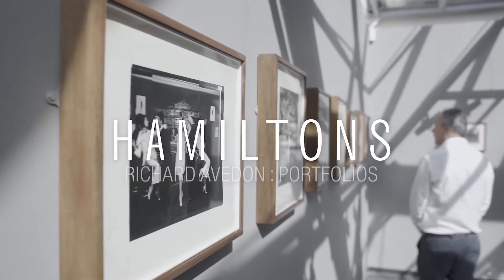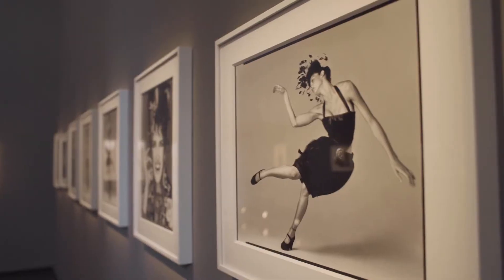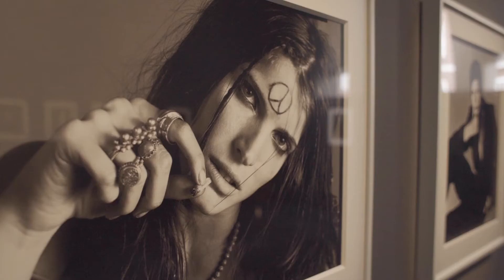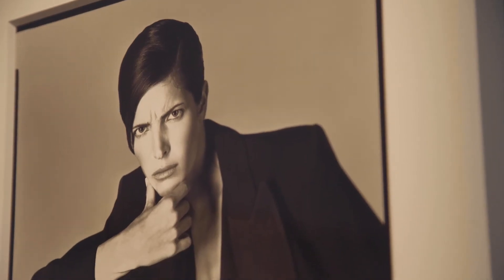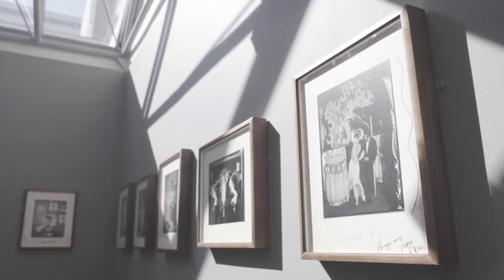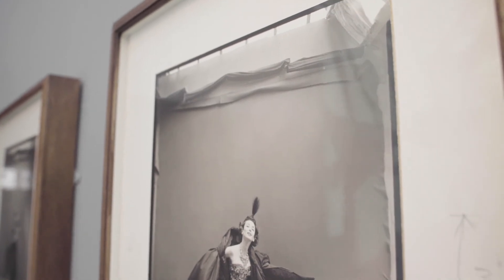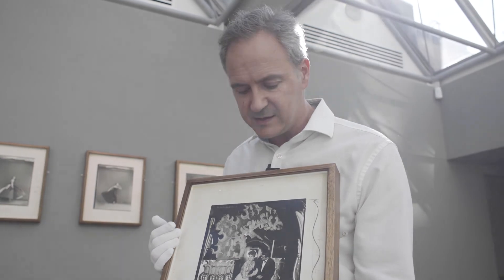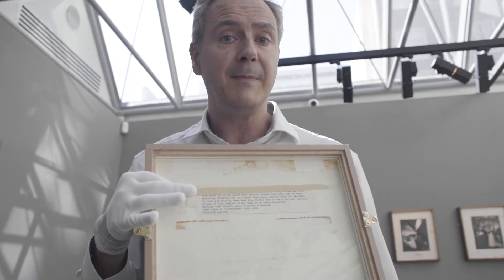Hamiltons Gallery presents Richard Avedon: Portfolios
To mark being appointed an official representative of The Richard Avedon Foundation in the UK, Hamiltons present Richard Avedon: Portfolios. Throughout his 60-year career, the photographer Richard Avedon created only a handful of portfolios which he presented as complete bodies of work meant to be displayed as one group of photographs. Hamiltons exhibit two of these rare portfolios, La Passante du Siècle and Made in France, marking the first time either portfolio has been exhibited in its entirety.